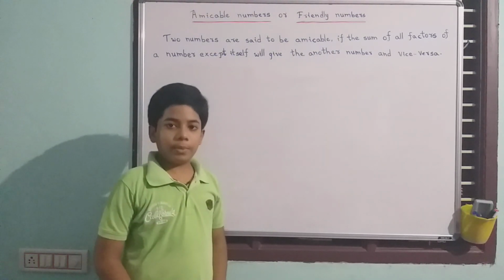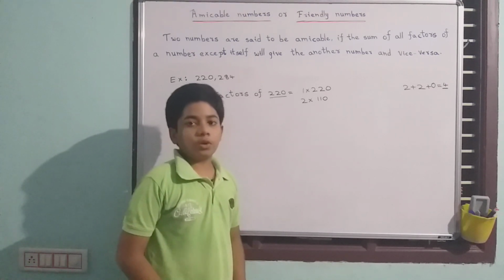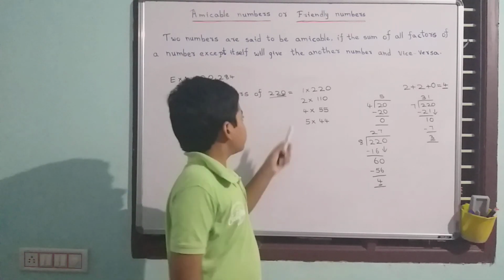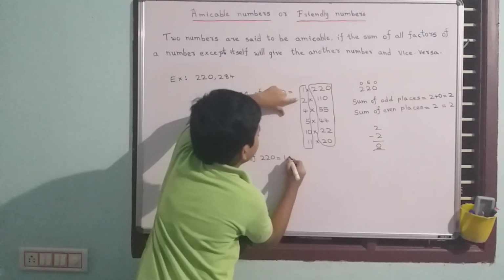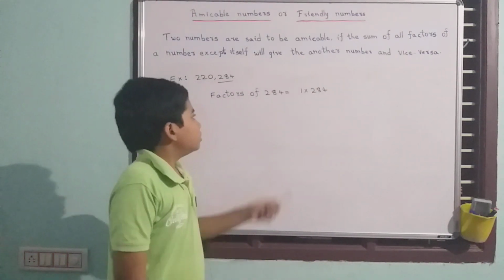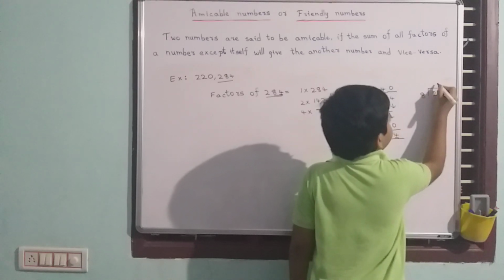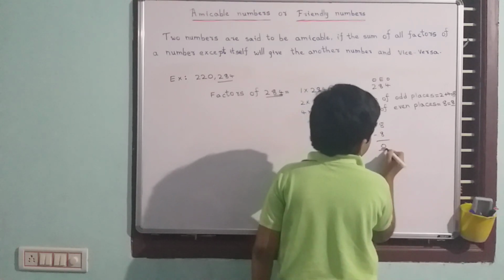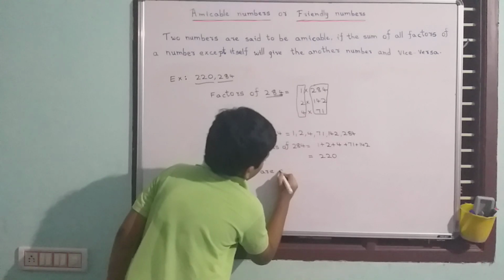Class - VI, Mathematics, Amicable or Friendly Numbers